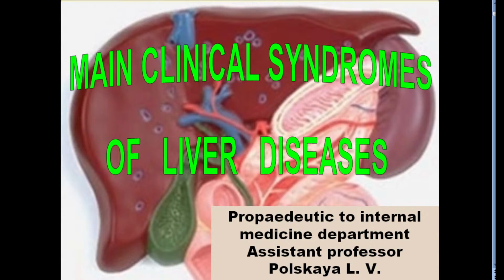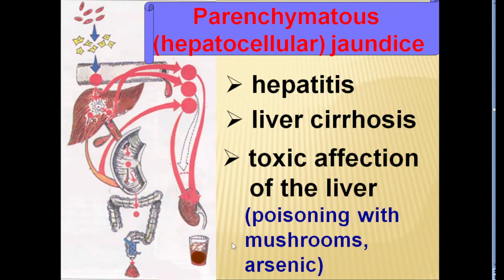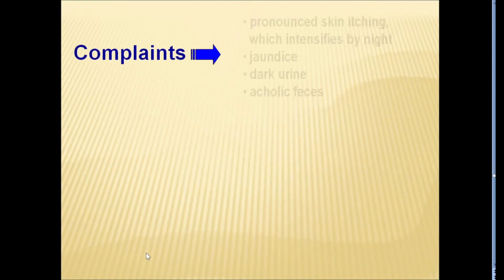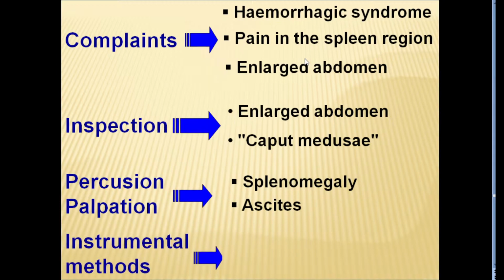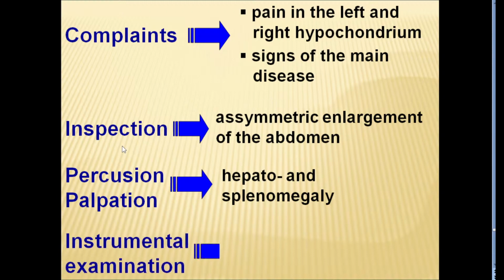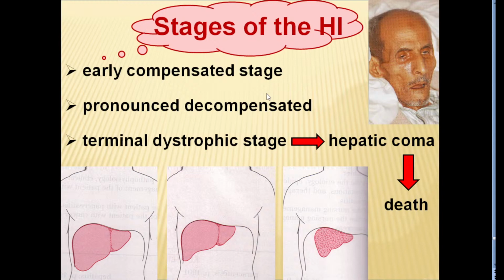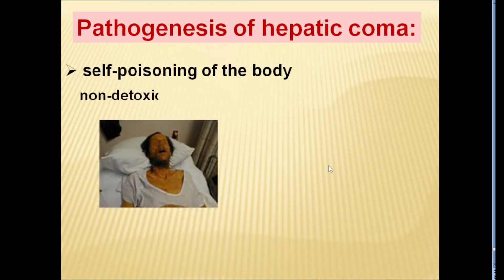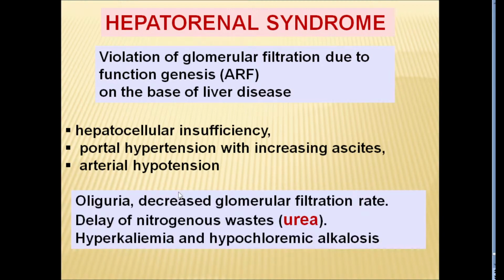15:40 liver syndromes